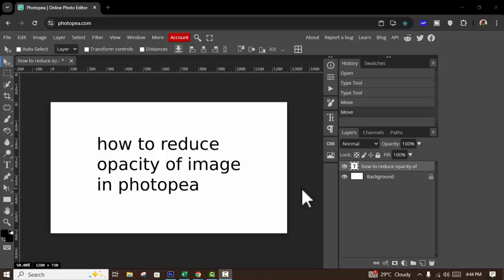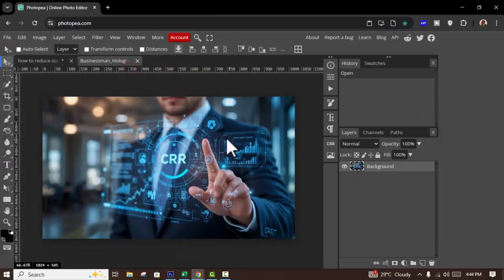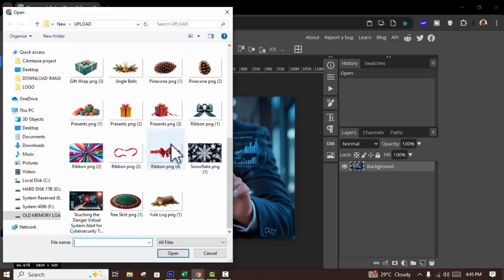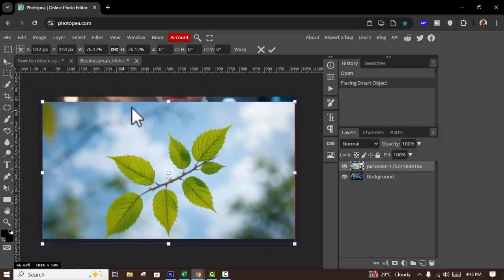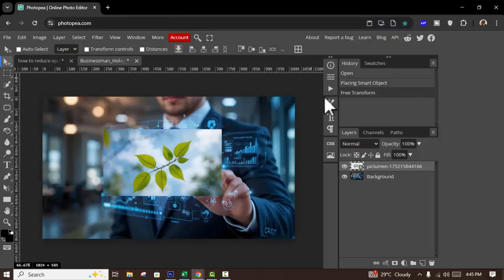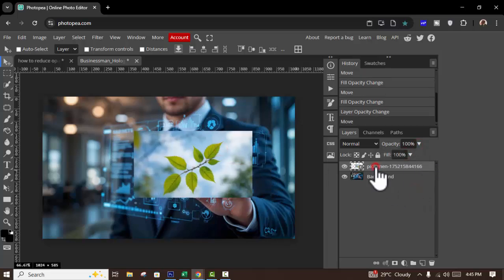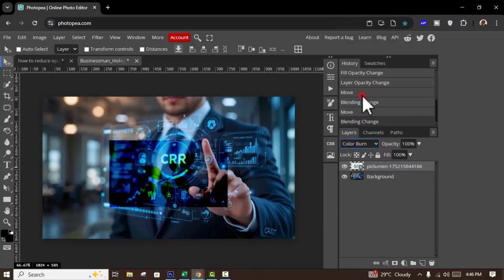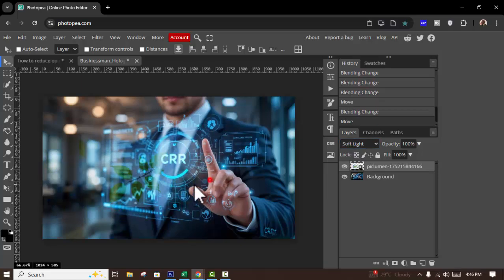how to reduce opacity of image in photopea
Assalamu Walaikum,
In this video : how to reduce opacity of image in photopea , Let's begin